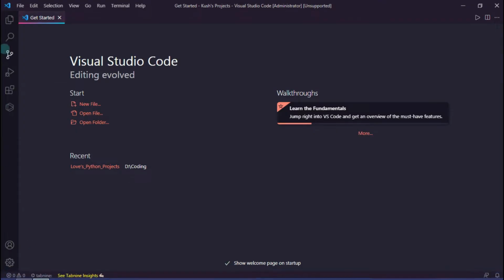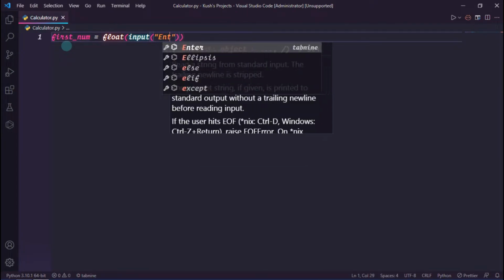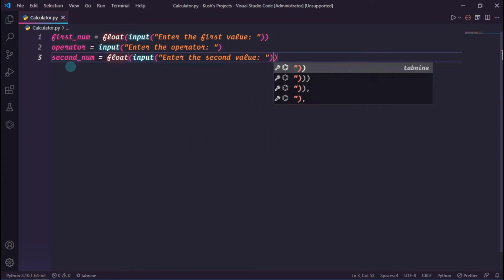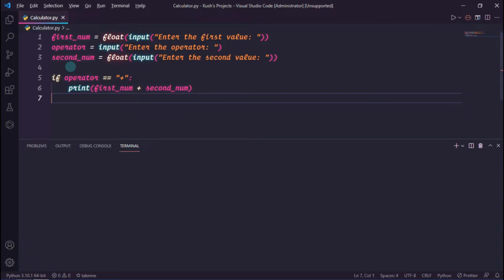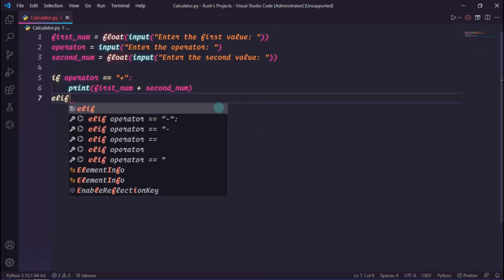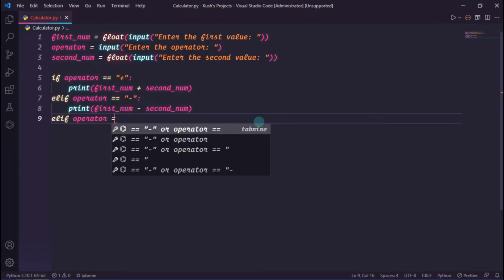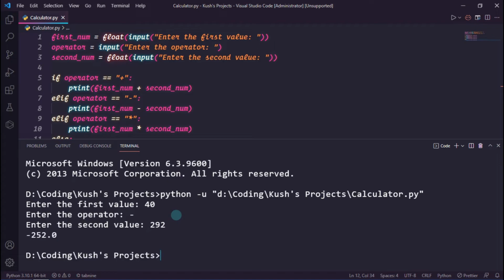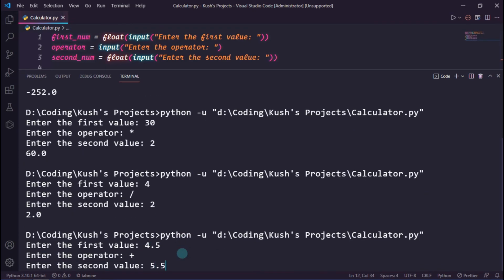Simple Calculator with Python || Code with Kush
A simple calculator is a program in which users can perform basic arithmetic operations like addition, subtraction, multiplication, or division depending upon the user input.

I hope you have learned how to make a simple calculator.